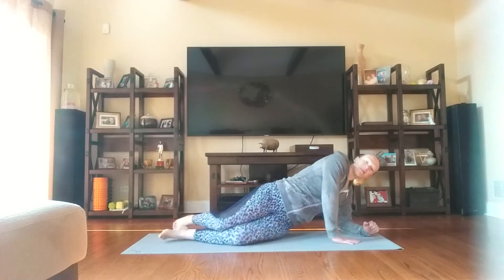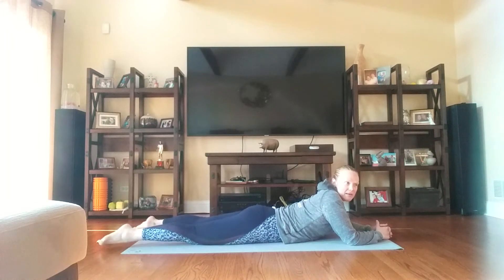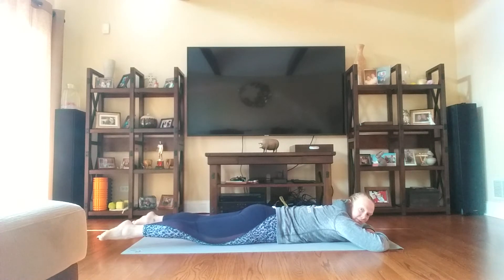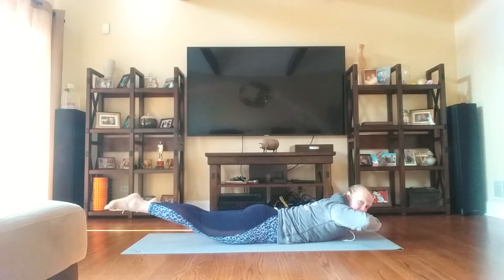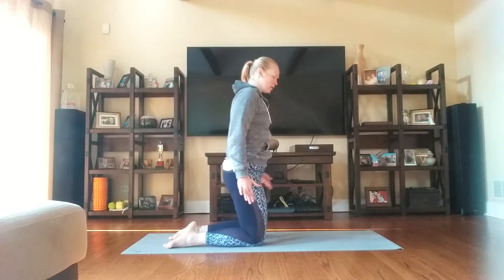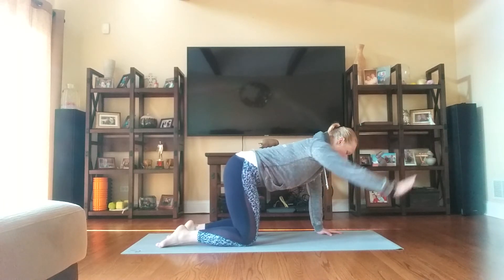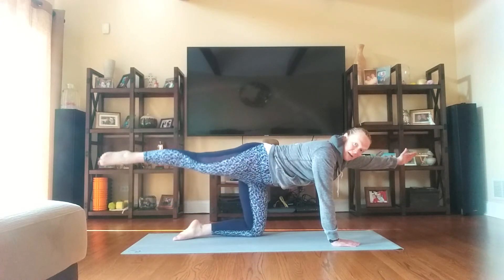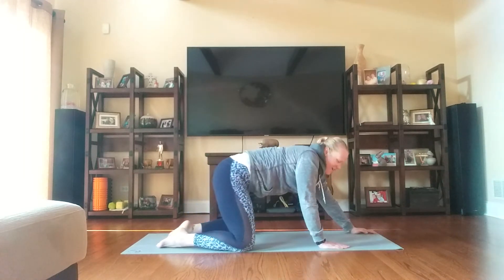Day 41: Extension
In classes we try our best to move client's spines through all 4 planes of motion: Flexion, Rotation, Lateral Flexion, and Extension. We spend a lot of time in flexion, so this week we'll focus on extension!

Materials:
- Mat

Extension
Bird Dog

Day 42: Swan Extension

Materials:
- Mat